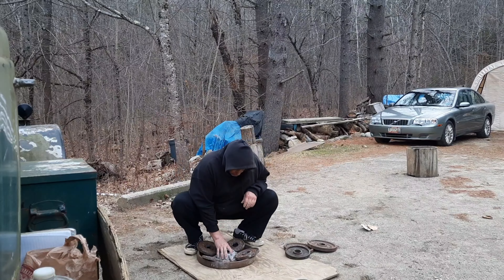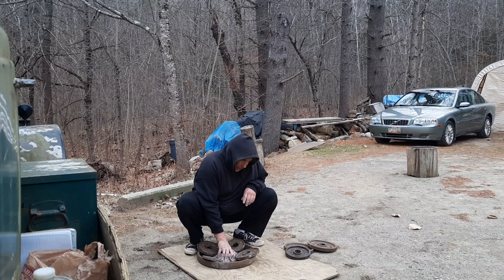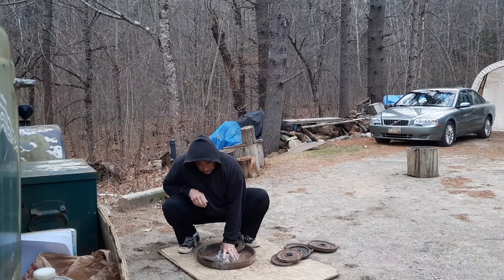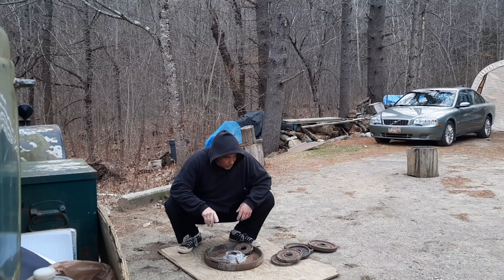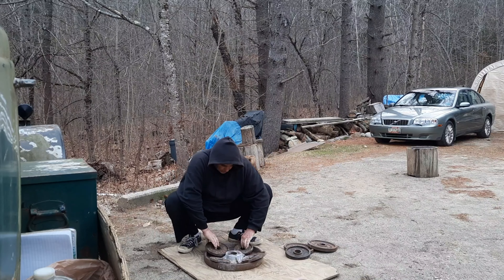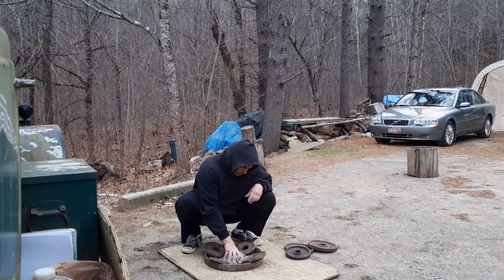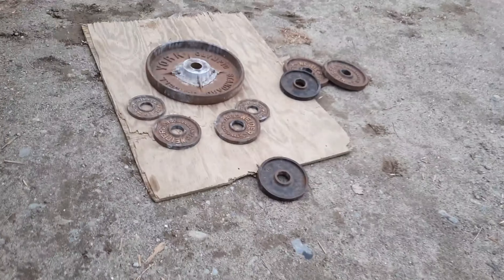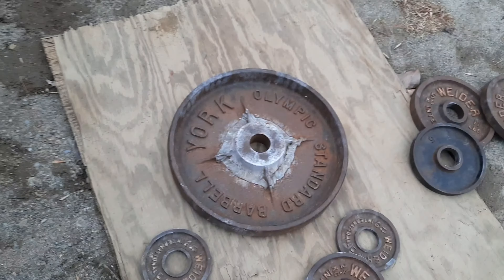York 2nd Gen 45lb Hub Lift 62lb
Using one of my repaired York 2nd Gen 45s made up til the start of WW ll. I've purposely sought out ones already welded around the base of the Hub. The weld keeps me from getting a full depth grip on the Hub...more challenging. Lefty eventually let 50½lb go up while Righty got 62lb to lockout. Grip is SO EASY to improve. There's just no excuse for a weak grip! God Bless!
"Rejoice evermore. Pray without ceasing. In every thing give thanks: for this is the will of God in Christ Jesus concerning you." - 1 Thessalonians 5:16-18